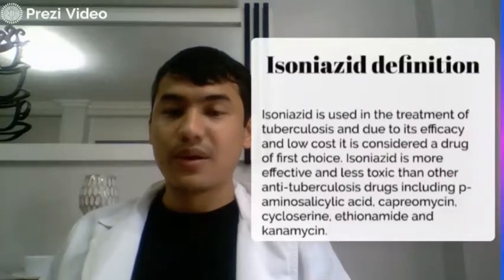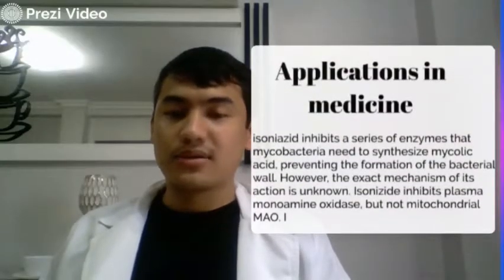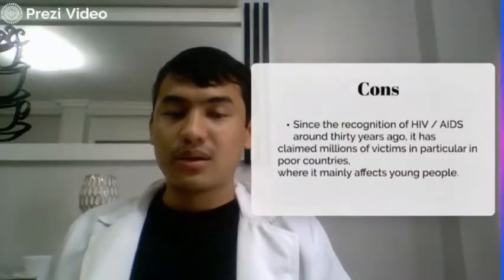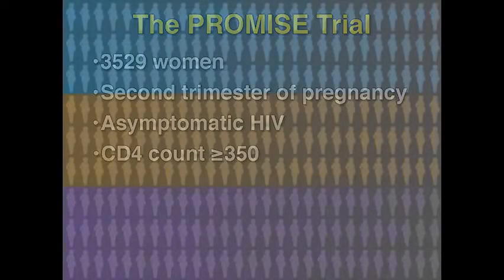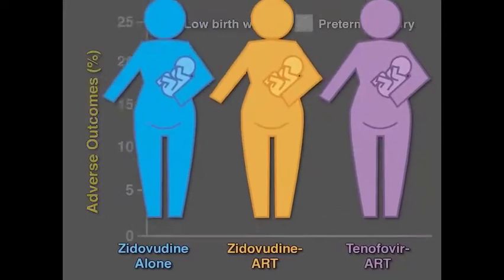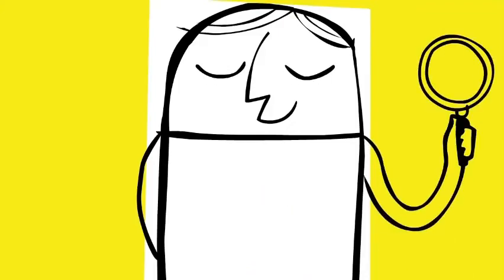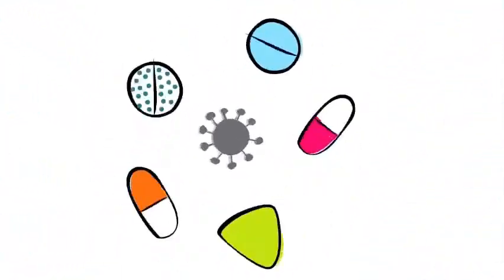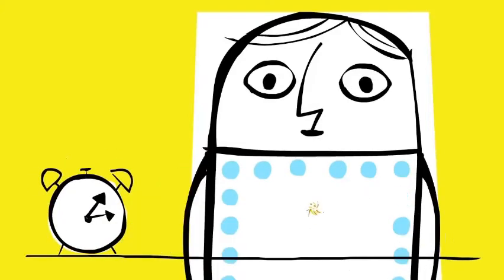Isoniazid Preventive Therapy in HIV Infected Pregnant and Postpartum Women ‐ UCSG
ENGLISH MEDIC PRESENTATION
Apóyame comentando, con un like y compartiendo!